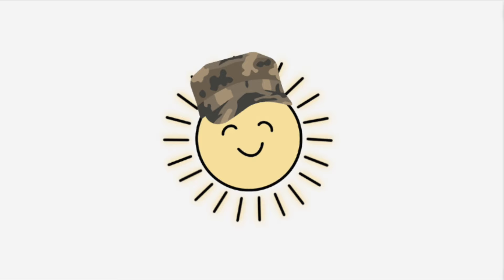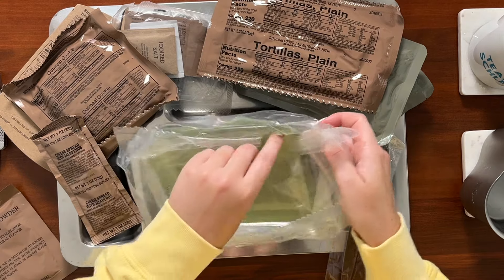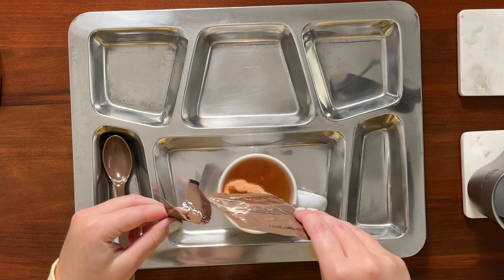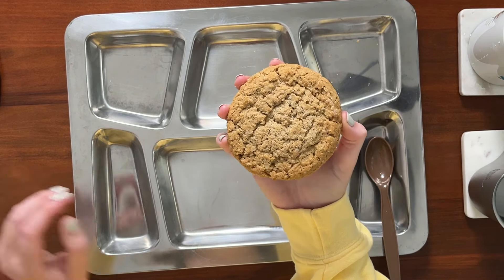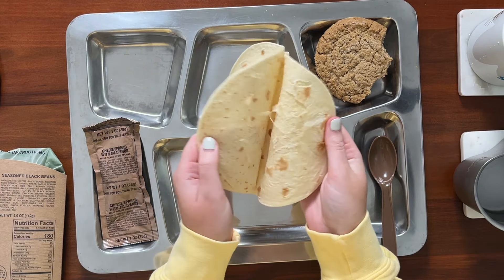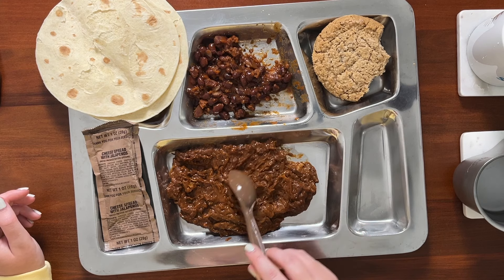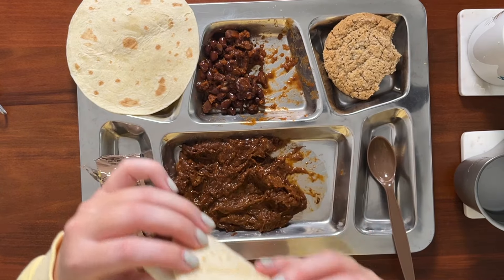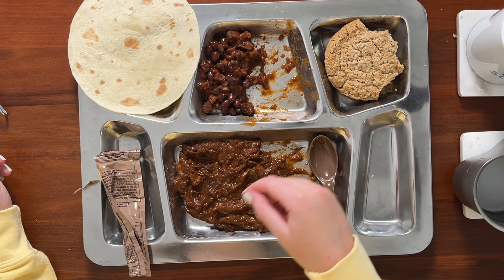2020 US MRE Menu 2 Beef Shredded in BBQ Sauce | Meal Ready-to-Eat Review & Taste Test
Hi everyone! In today's video I'm doing a review and taste test of US MRE Menu 2 Beef Shredded in BBQ Sauce!

Lukrembo - Donut